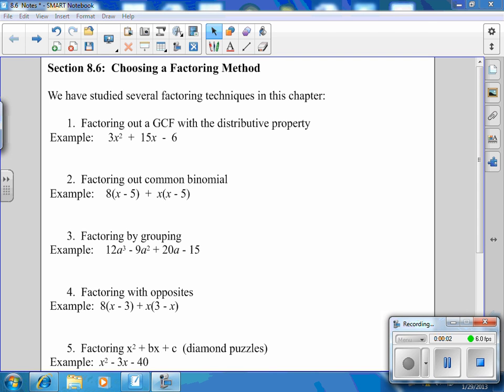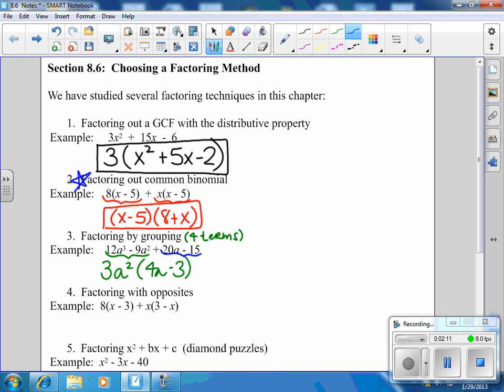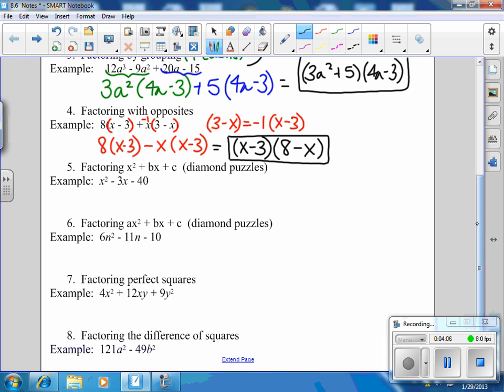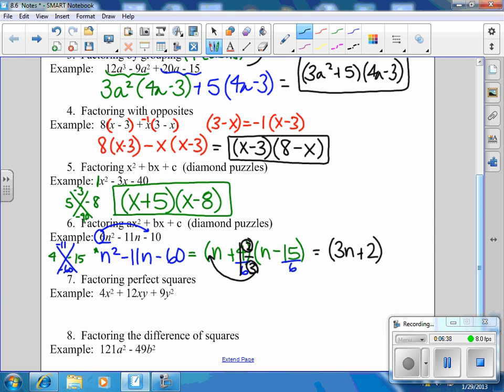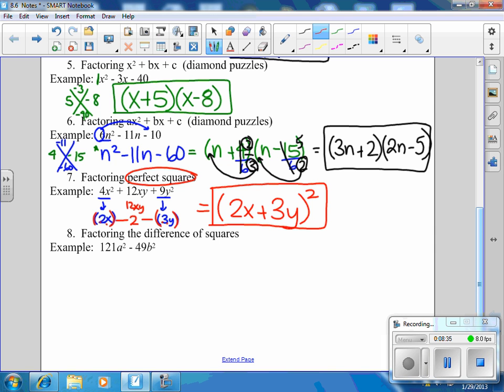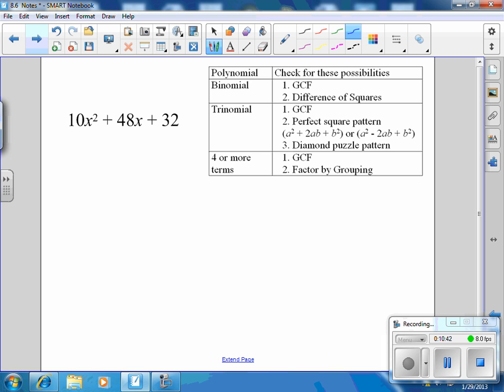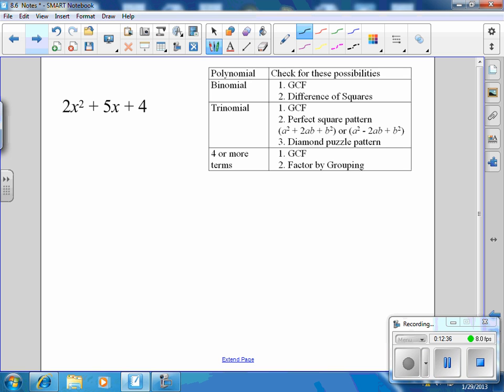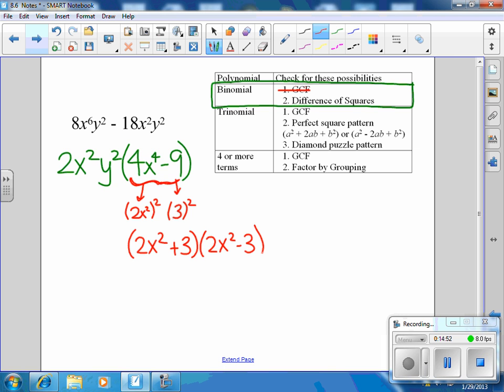Math 8 Honors: Chapter 8- Section 6: When to Use What When Factoring